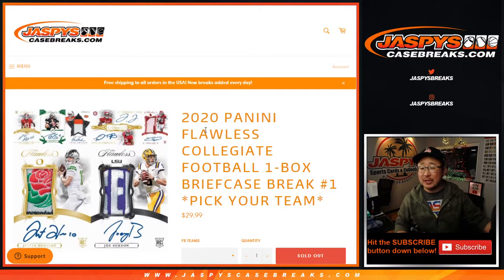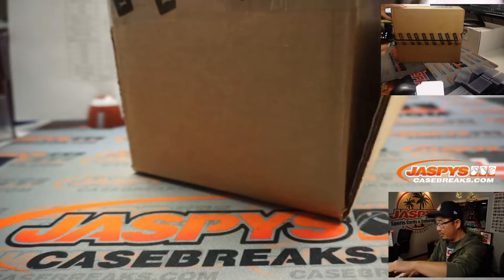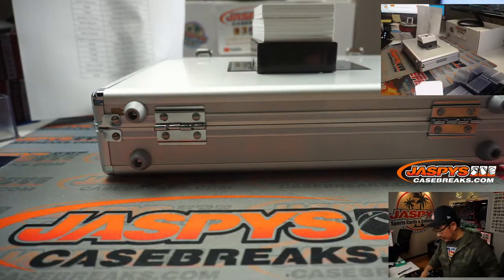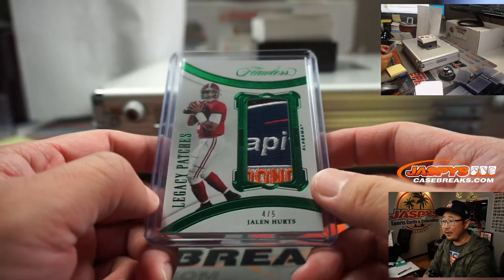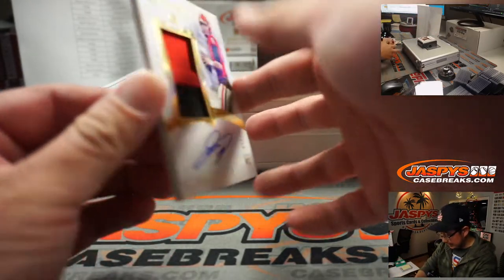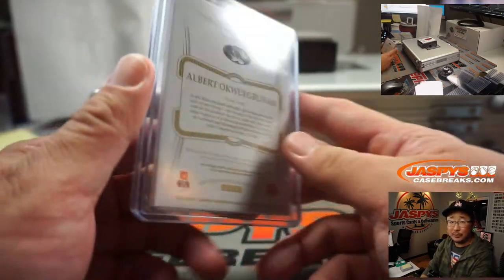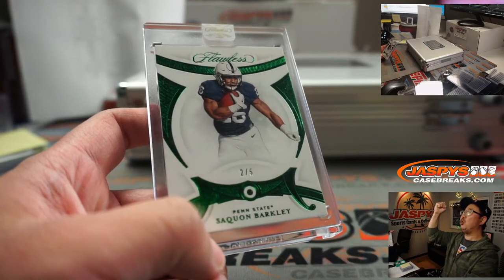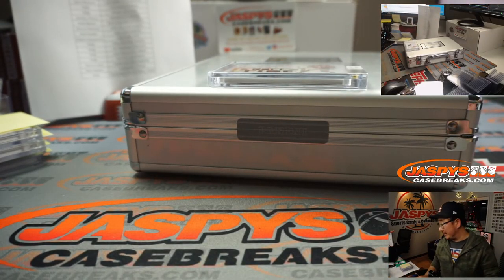F, 11.27.20 || 1Box PYT #1 || 2020 Panini Flawless Collegiate Football